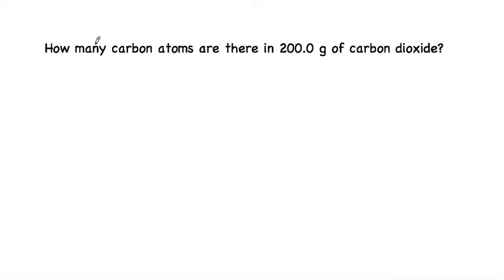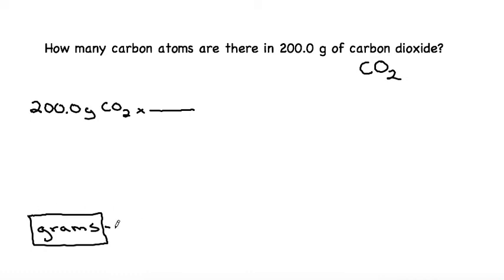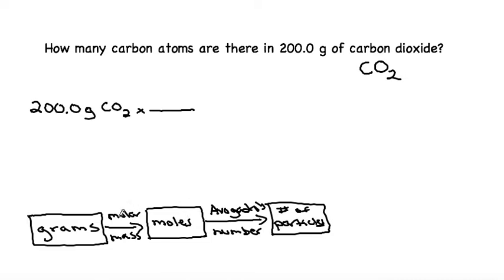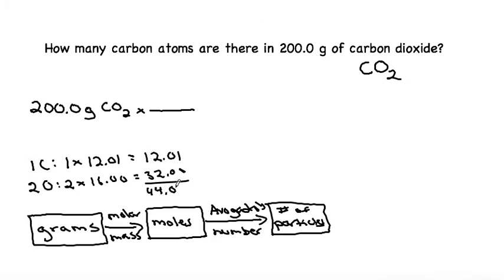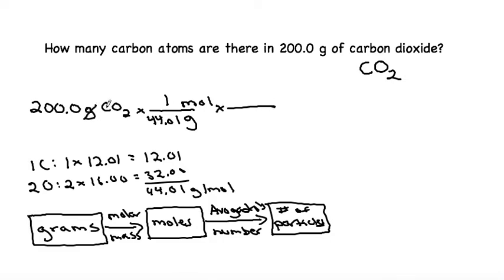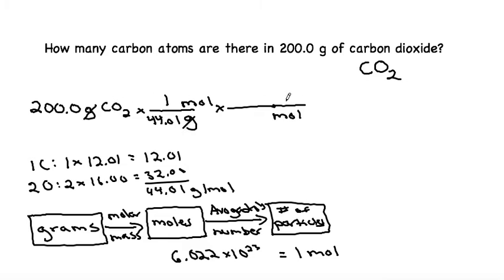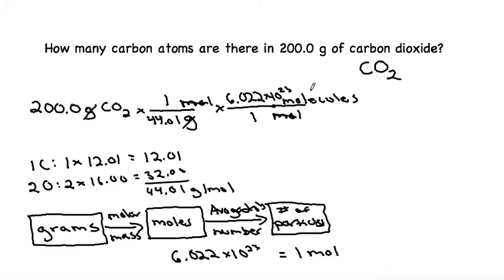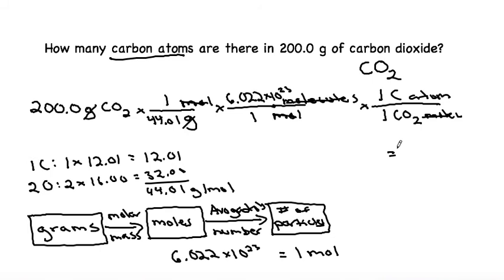Chemistry - How many carbon atoms are there in 200.0 g of carbon dioxide?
Chemistry - Stoichiometry, moles, mass to atoms, molecules to atoms, mole concept, units, unit conversion, grams to atoms